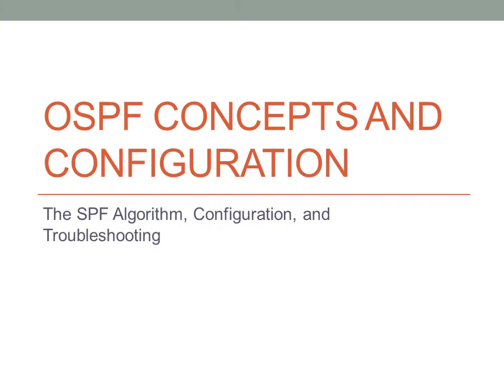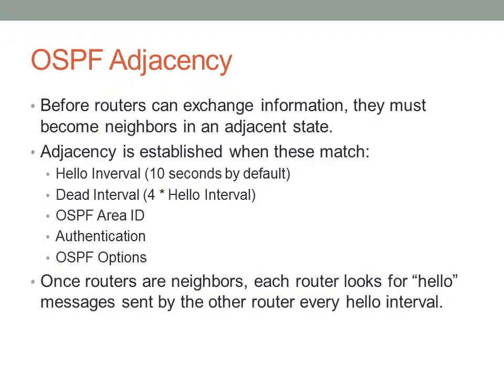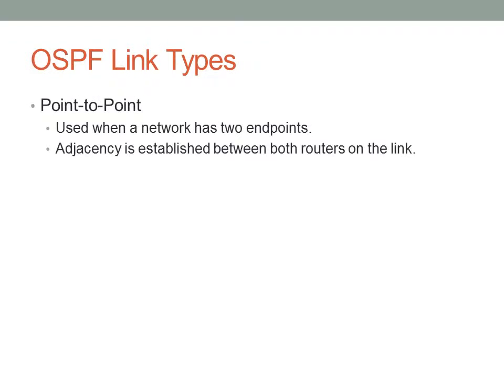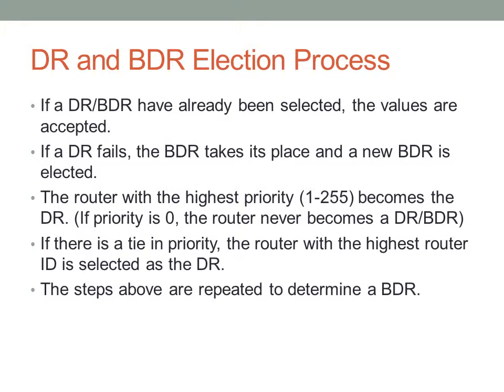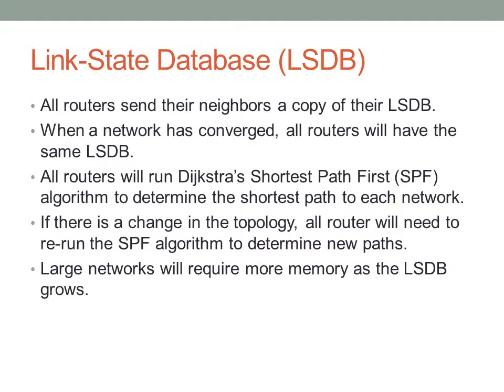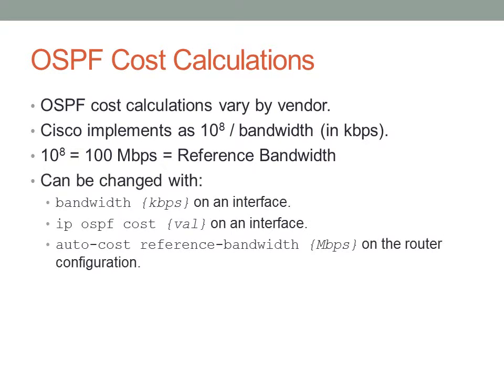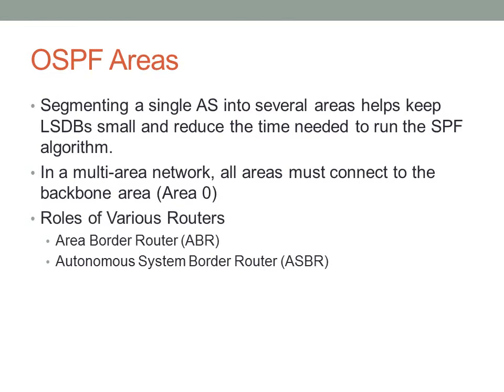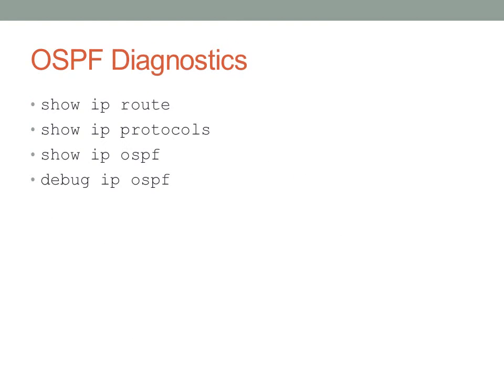OSPF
An overview of Open Shortest Path First.
by Mohammed ElDirawi